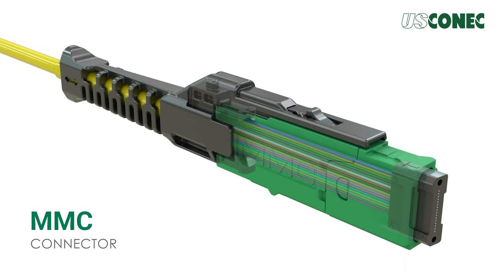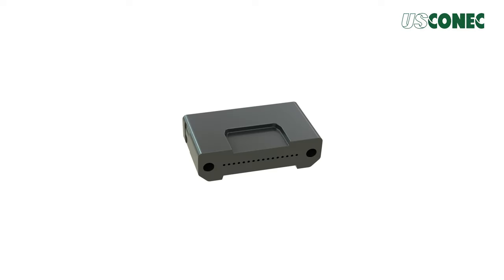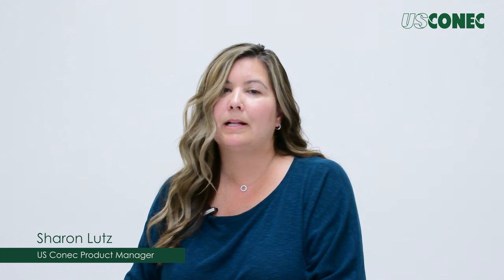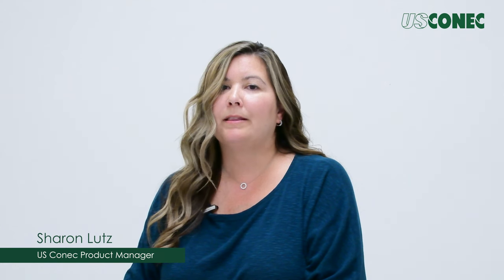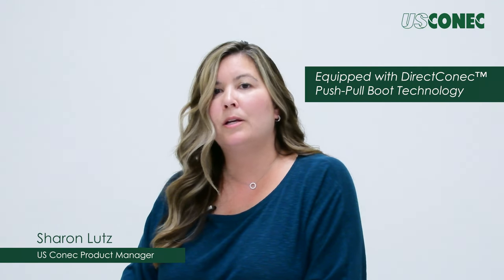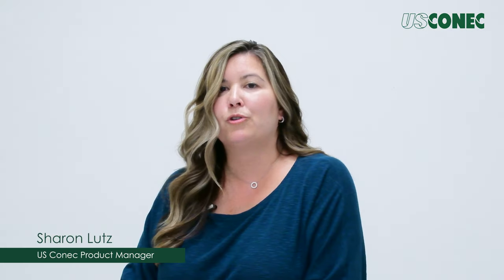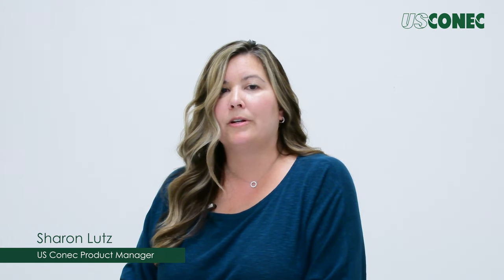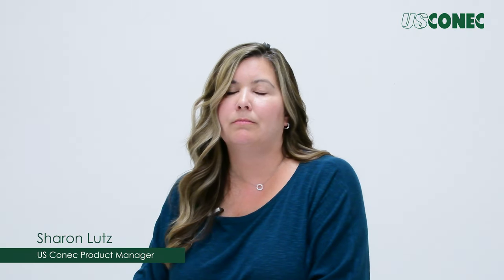MMC Connector with TMT Ferrule Technology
US Conec's revolutionary MMC Connector ushers in a new era of high density low insertion loss connectivity by combining the new TMT 16 fiber ferrule with the VSFF MDC duplex connector embodiment. SM V128 0522